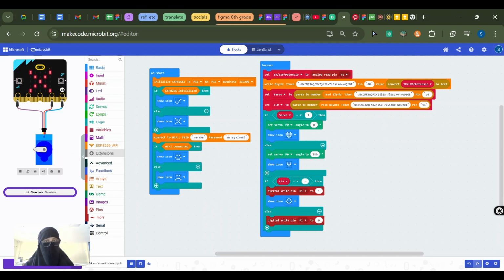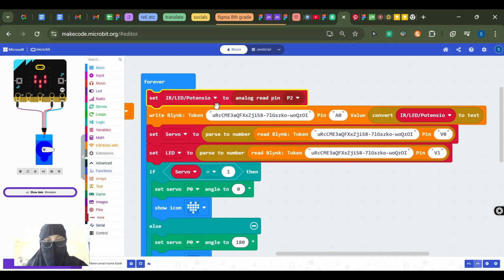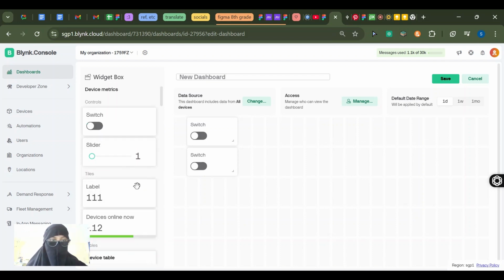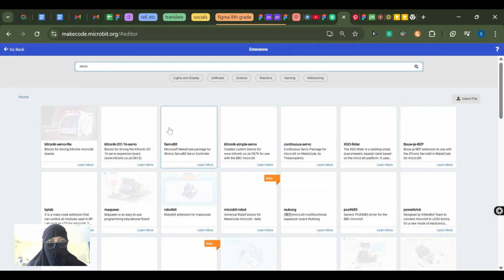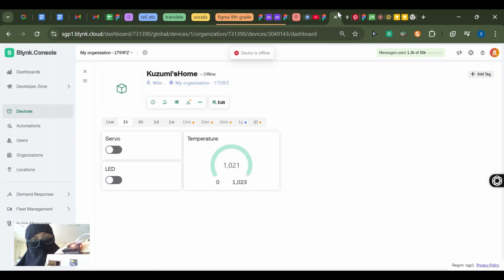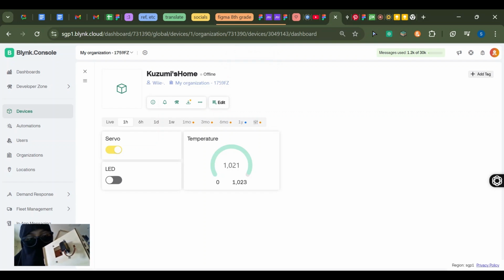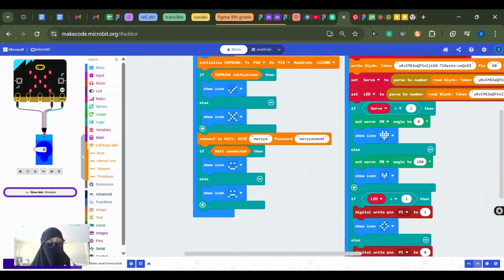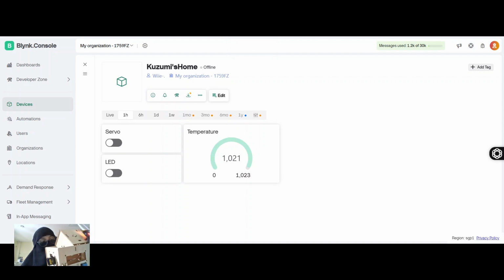Demo and Explanation Smart Home - Dewi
Smart hom :pp